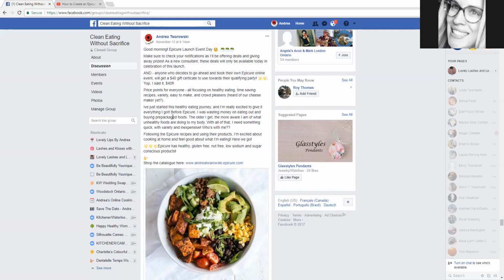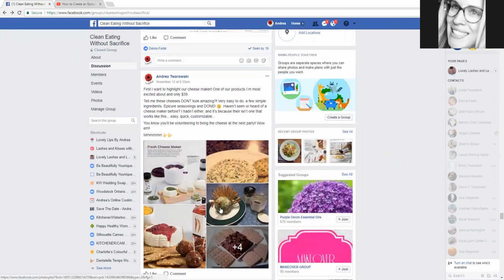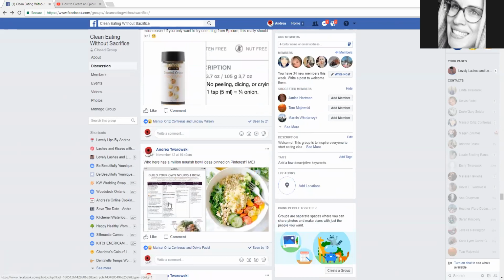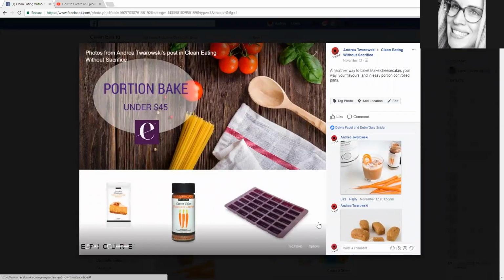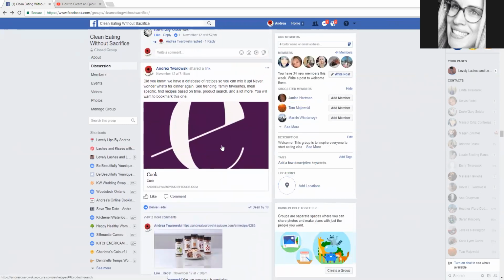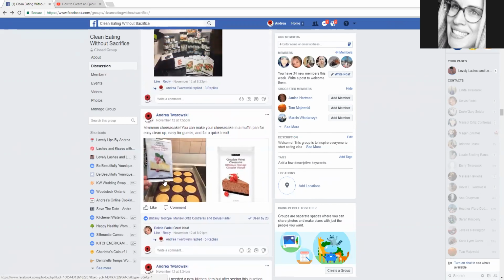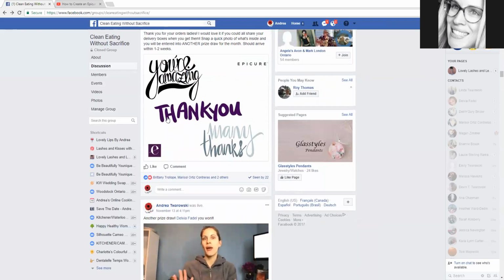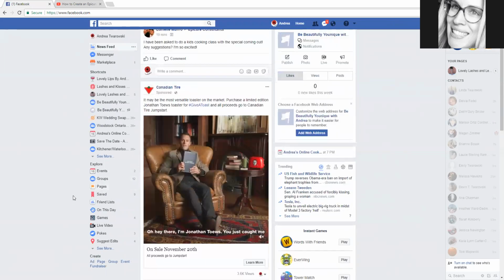An Example of an Epicure Facebook Party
Welcome! Let's inspire clean eating, little steps at a time, and without sacrifice! Eating healthy doesn’t have to be expensive, tasteless, or a sad way of life 🙂. Enjoy cooking, save money, and have variety!

You will be a rock star in the kitchen soon enough.